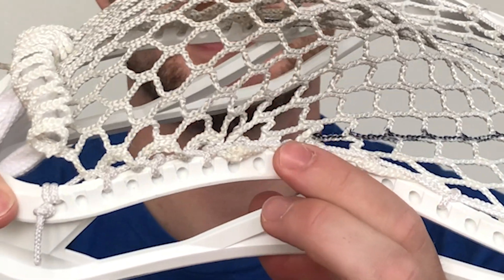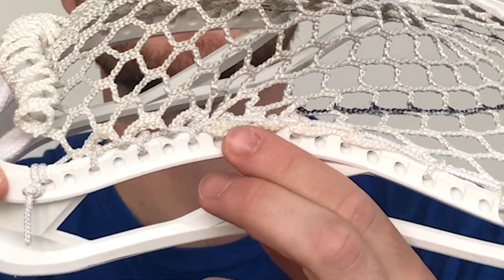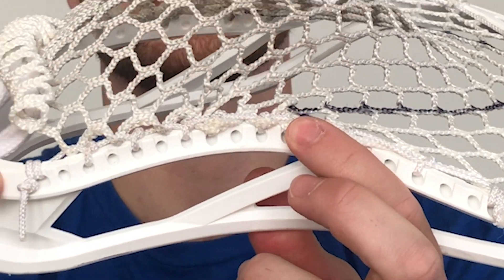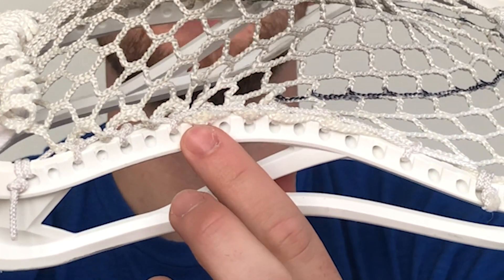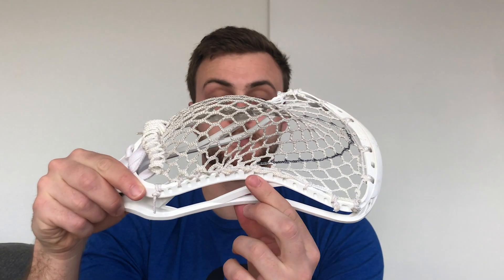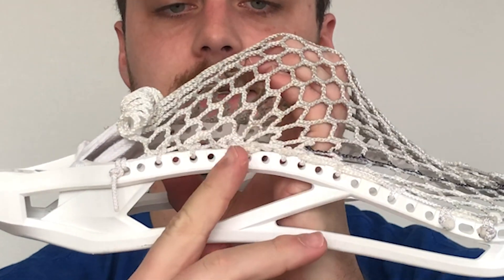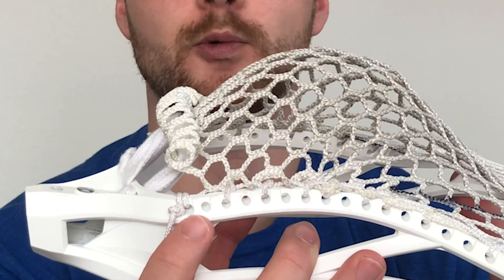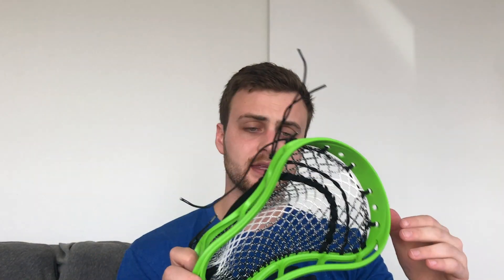HOW TO STRING THE PERFECT POCKET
In this video, I touch my face too much and teach you how to string the perfect lacrosse pocket!